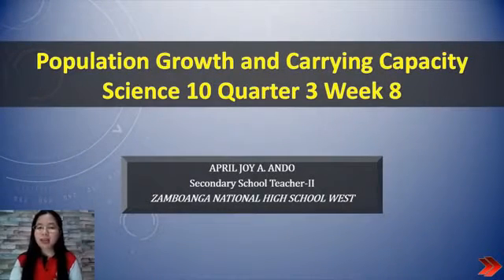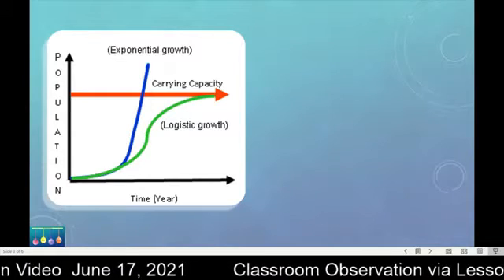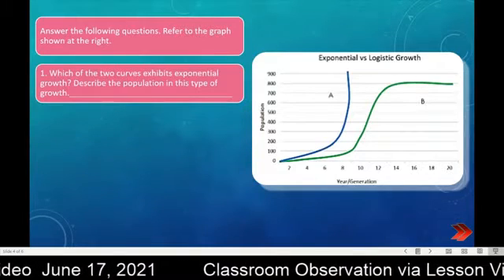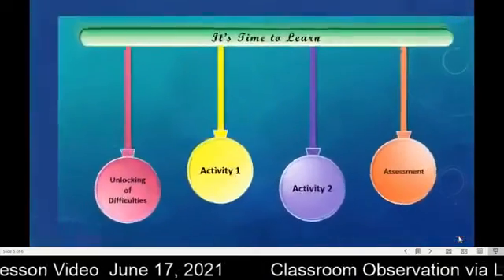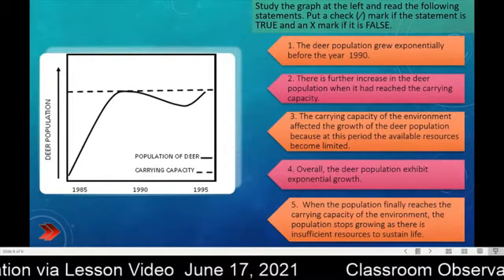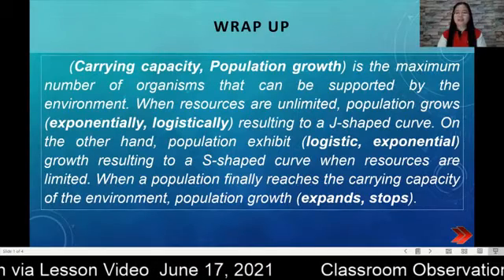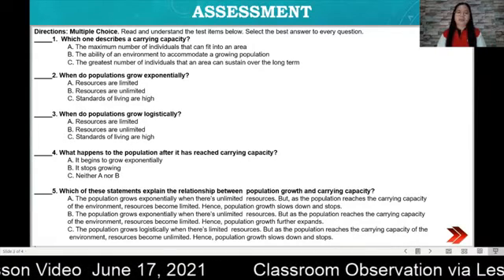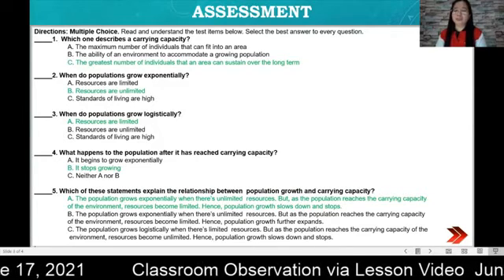Science 10-Quarter 3-Week 8: Population Growth and Carrying Capacity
The video is intended to assist the Grade 10 students in understanding the relationship between population growth and carrying capacity. Watch it in HD. Thanks!